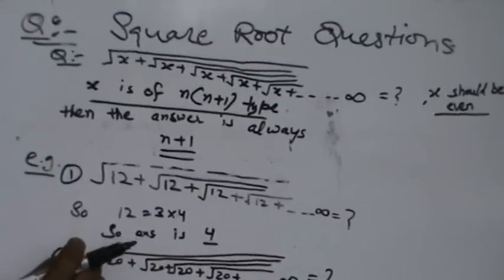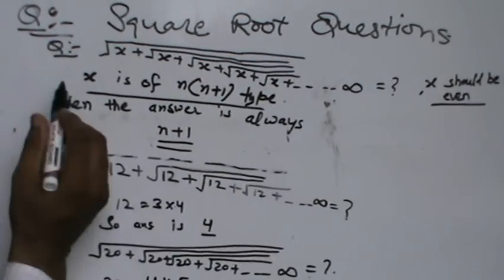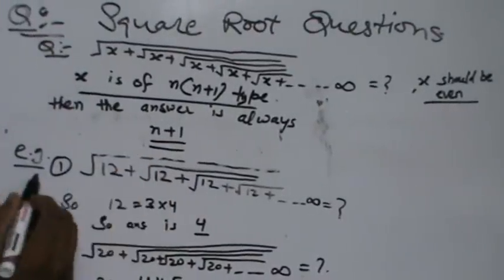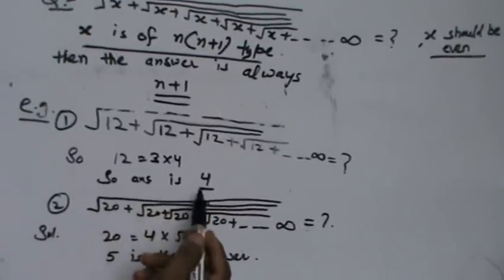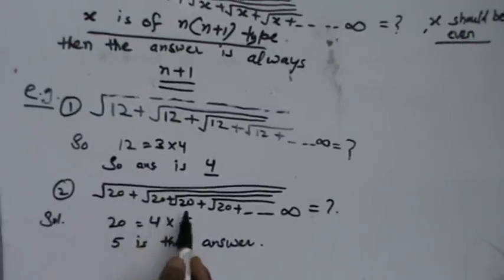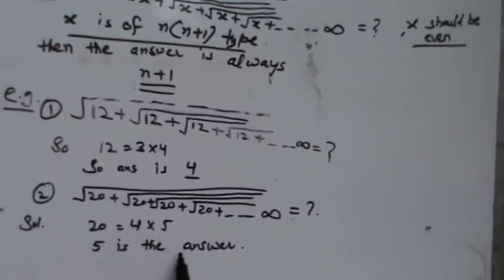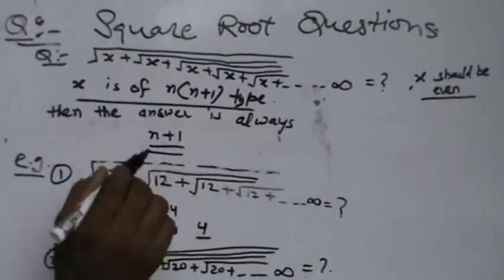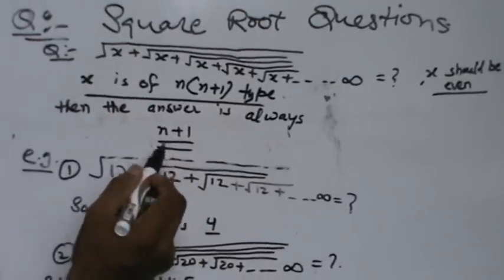Aptitude Shortcut Trick for SSC IBPS SBI Railway GATE TET All Competitive Exams - Square Root Trick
THIS IS JUST ONE SHORTCUT TRICK DISCUSSED IN THE VIDEO (MORE TRICKS IN DESCRIPTION BELOW) WHICH IS A SHORTCUT TRICK FOR APTITUDE QUESTIONS IN ALL OF THE COMPETITIVE EXAMS. You can check more Aptitude Tricks for Quantitative Aptitude or Reasoning questions. There are most of the shortcut tricks for aptitude discussed on the site including time and work, time and distance, profit and loss, discount, average etc. and many sections of reasoning. this shortcut tricks for aptitude will let you solve problems in the minimum possible time and thus saves your time for the exams so that you can score more in exams with this shortcut tricks for aptitude.
Fastest math shortcut takes 2 sec to solve of 15 min questions. for subtraction method of these questions, please subscribe to our channel and watch other videos. do come back again to my channel for more videos like this.
This fastest math trick will let you solve a very typical question in just 2 seconds. it might take your upto 5 minutes or more to solve these questions or you might not be able to solve these types of questions. but by using this fastest trick method, you will be able to solve these types of question in just 2 seconds. these types of question are asked in competitive exams or any others.
site for more knowledge like this.